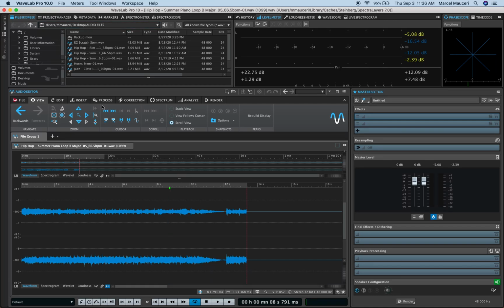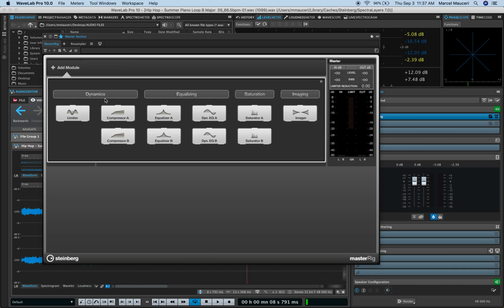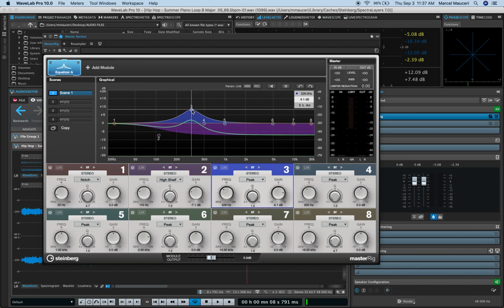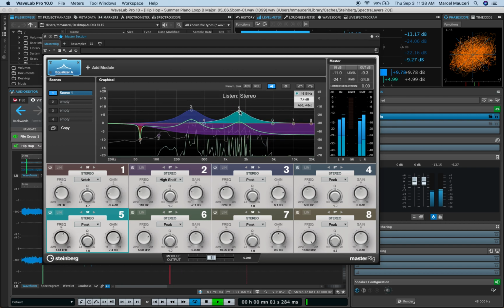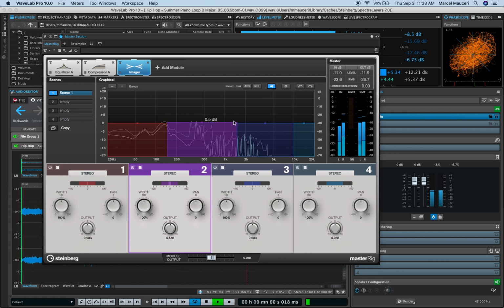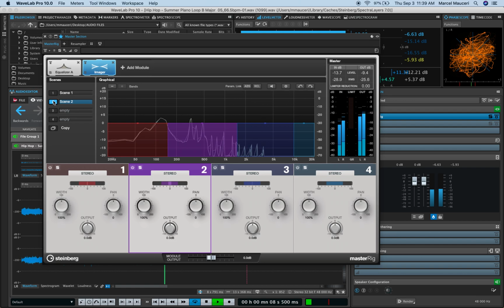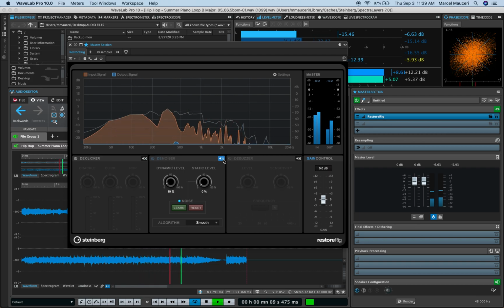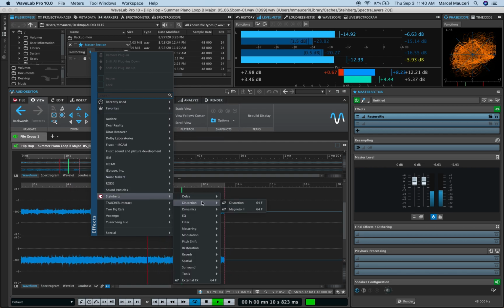WaveLab Pro 10 Master Class: 9. Steinberg Plugins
WaveLab Pro 10 Master Class: 9. Plugins by Marcel Mauceri